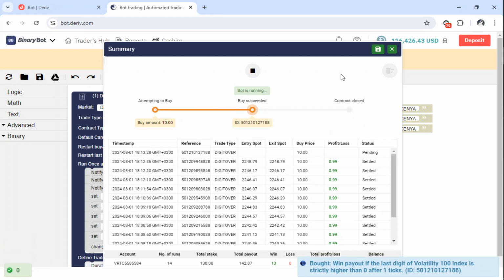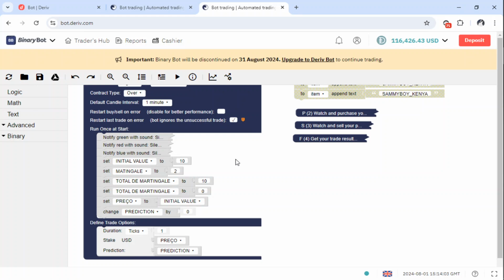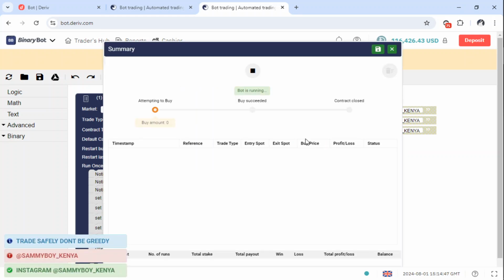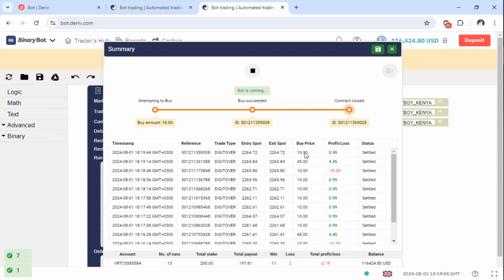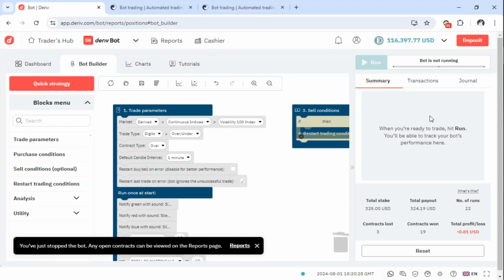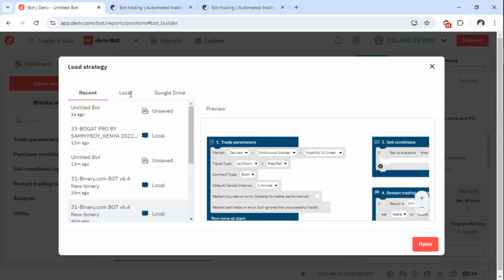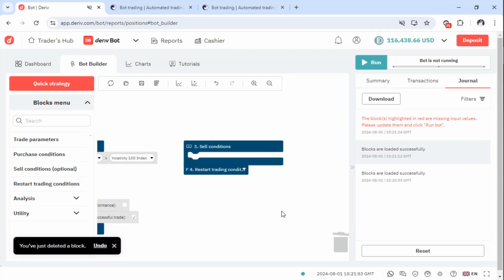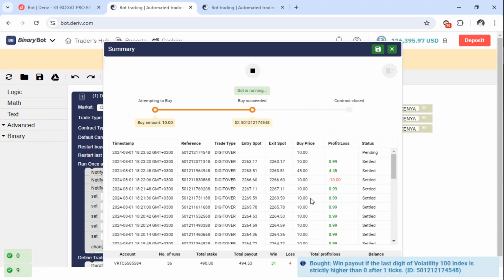The BEST DIGIT OVER Binary Bot (33 BOGAT PRO BY SAMMYBOY KENYA 2022 binary) (FREE DOWNLOAD)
HOW TO GET THESE 40 PLUS FREE BOT IN YOUR INBOX:
👉 Step 7: Your Email Subject: NAME OF THE BOT LIKE THIS EXAMPLE "3 Binary BOT Best Digit"
👉 Step 8: Email body: "DONE"
👉 Step 10: Test Run the bot on your virtual account
👉 Step 12: Make sure you observe proper money management
👉 Step 13: Make Money & Enjoy
👉 Step 14: JOIN MY TELEGRAM GROUP TO ALSO LEARN FOREX FREE.